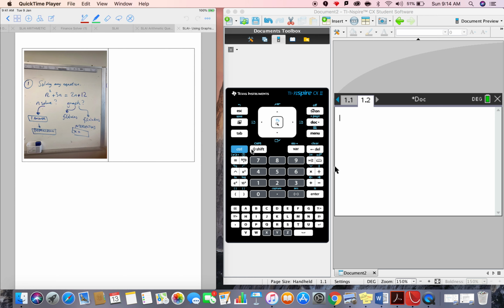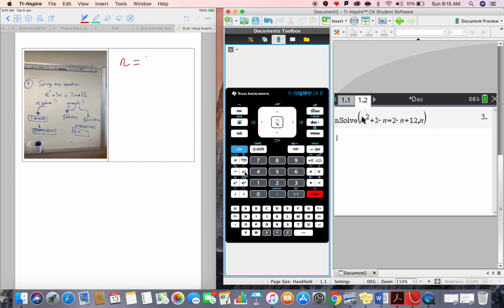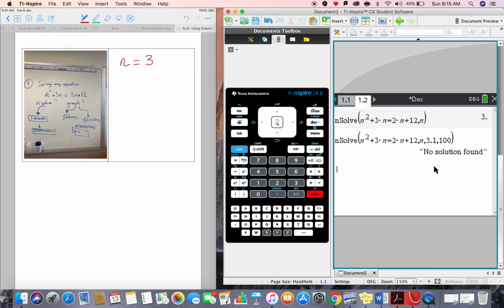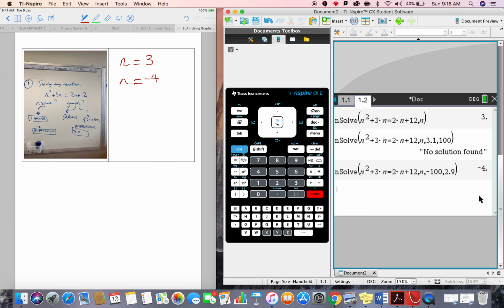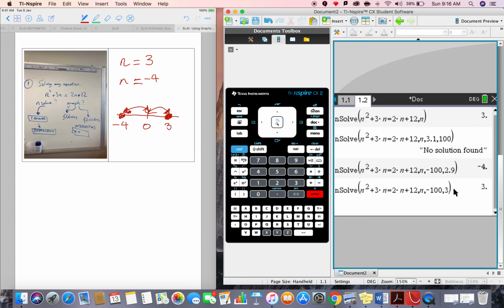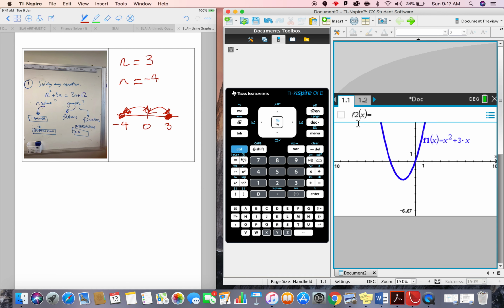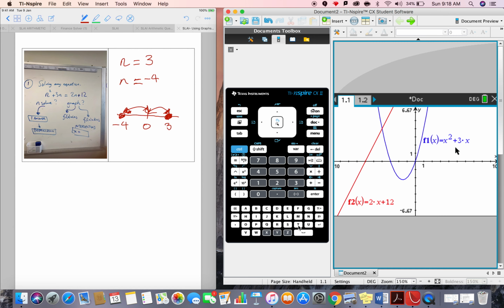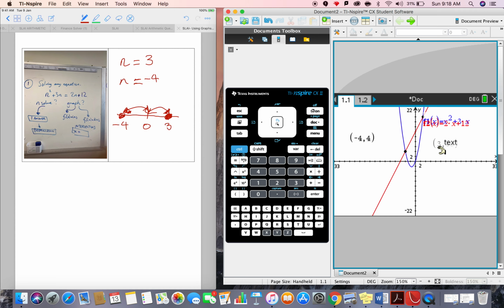Nsolve versus graphing to solve equations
Can we use nsolve to find multiple solutions to equations ? Yes ! How does it compare to graphical solutions ?